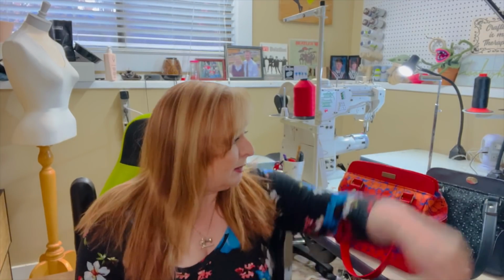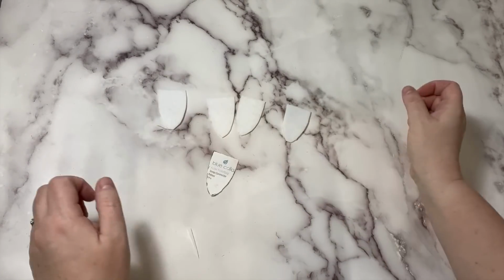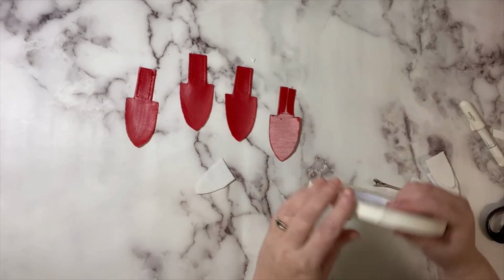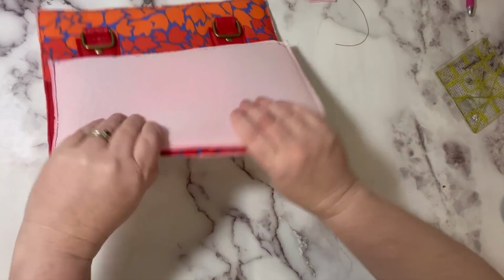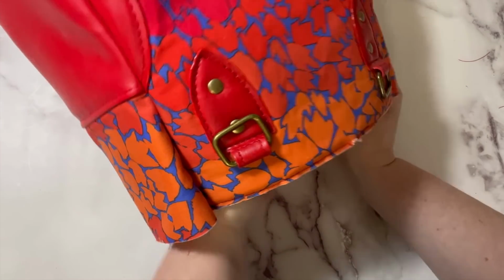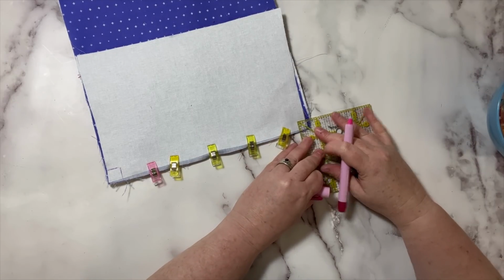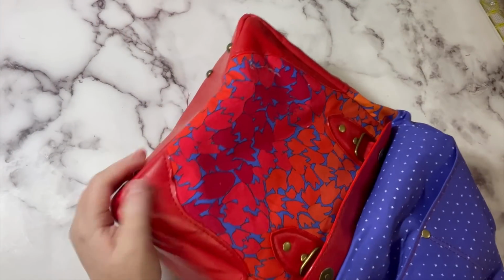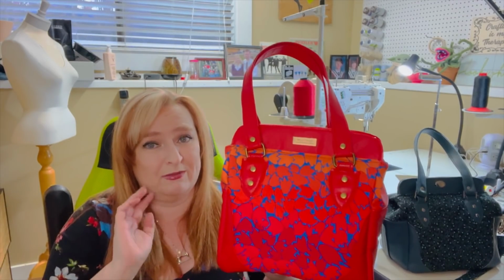The Aster Bag- Full Tutorial|Blue Calla Patterns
Tutorial of the Aster Bag by Blue Calla Patterns

From Emmaline Bags:
EB Fuse Heavy and Lite
Peltex